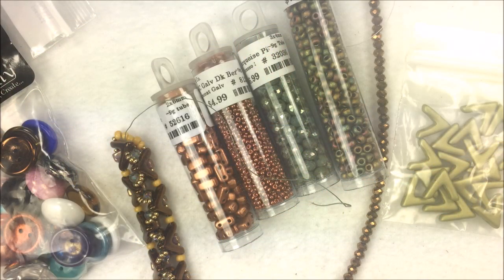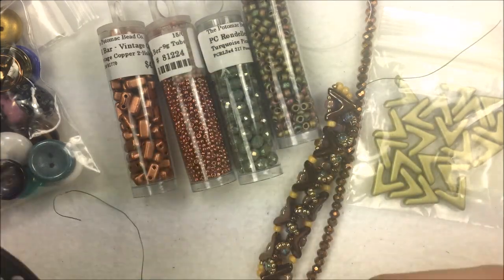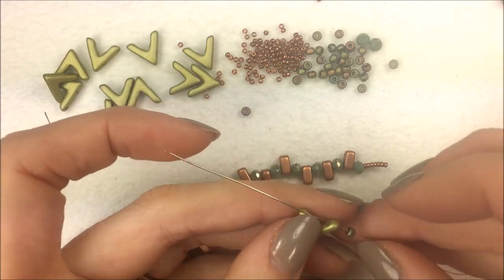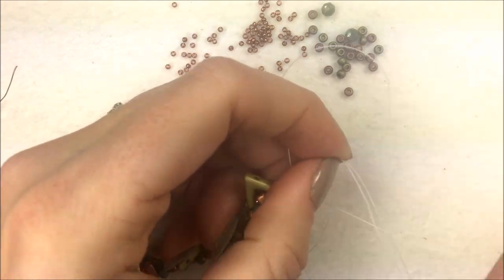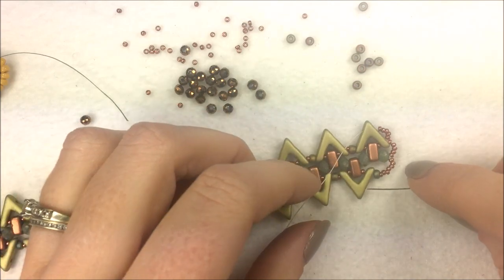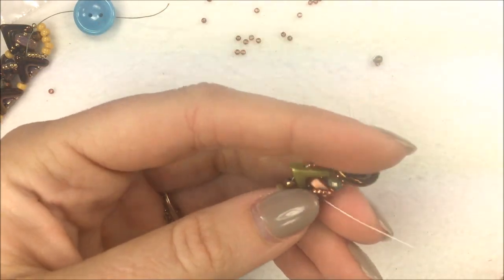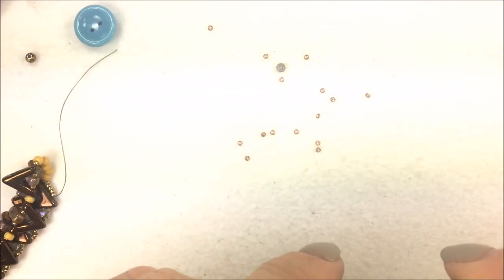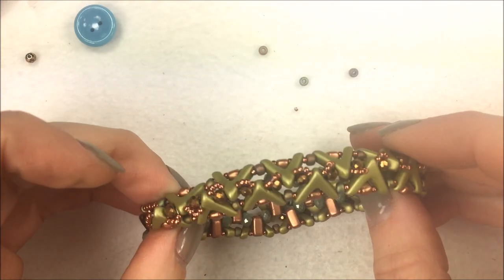Appalachian Bracelet (Tutorial)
This video from The Potomac Bead Company teaches you how to make Allie Buchman's "Appalachian Bracelet" design, using AVA® Beads. Find a list of supplies in the description below.